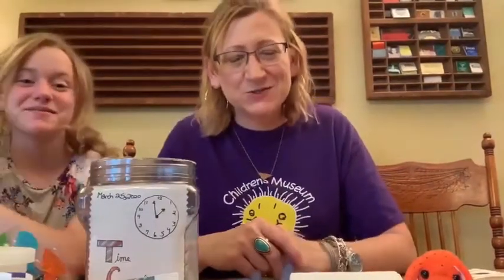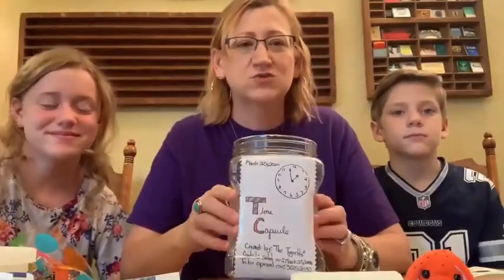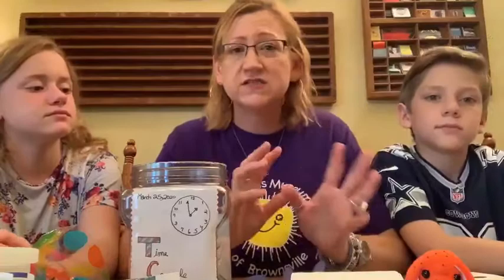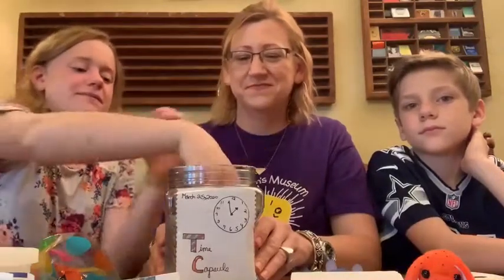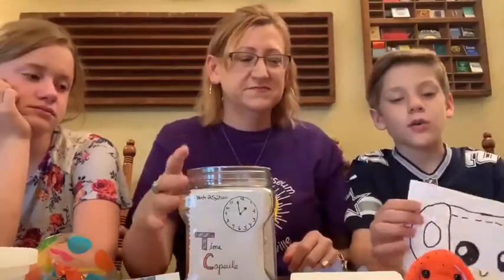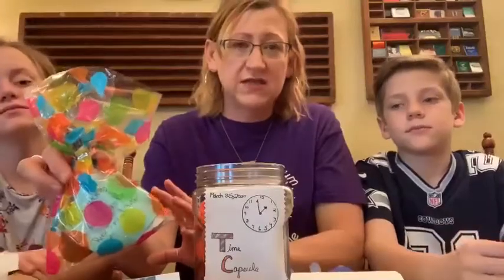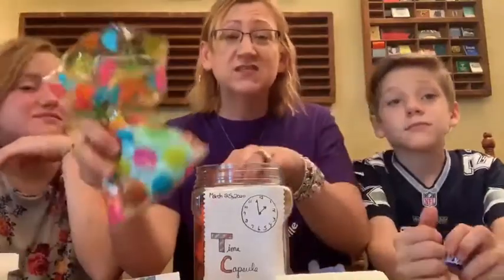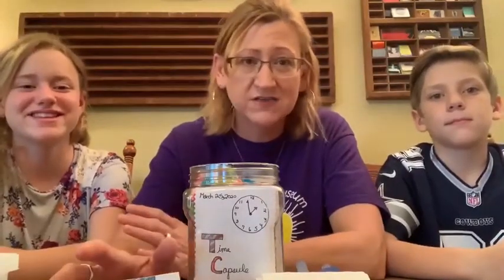Time Capsule Fun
We know it's a tough time right now and we hope this video will bring you some joy. Join the project and have some fun. We can't wait to see you all again soon at the CMB.